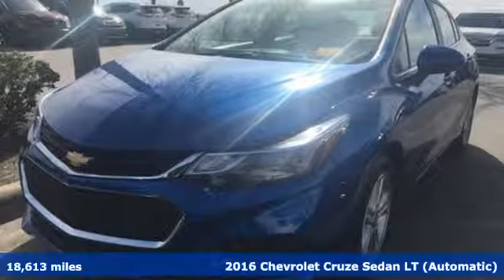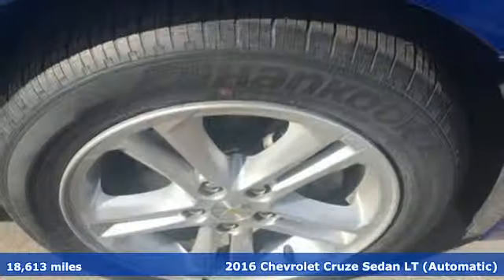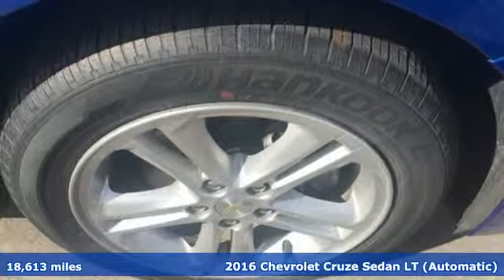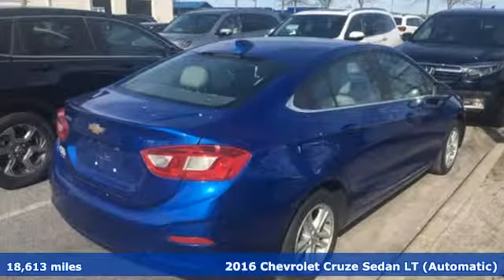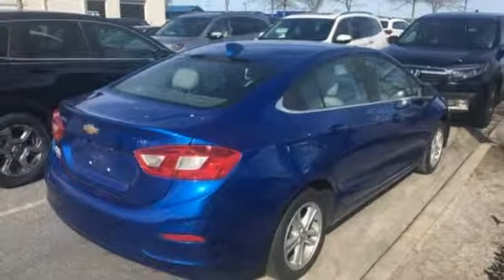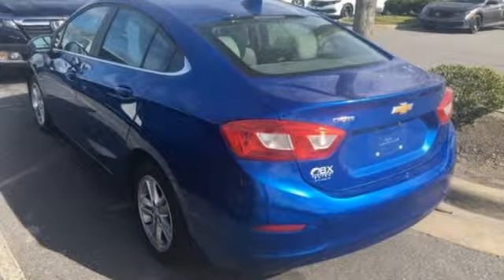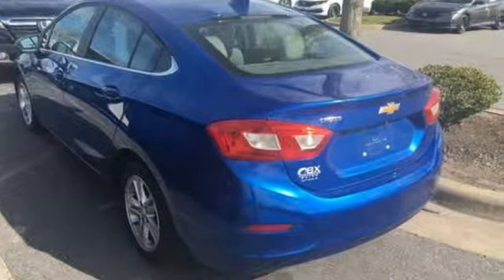Used 2016 Chevrolet Cruze Elizabeth City, NC 2191372A - SOLD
Year: 2016
Make: Chevrolet
Model: Cruze
Trim: LT
Engine: 1.4L 4-Cylinder Turbo DOHC CVVT
Transmission: 6-Speed Automatic
Color: Blue
Interior: Dark Atmosphere/Medium Atmosphere
Mileage: 18613
Stock #: 2191372A
VIN: 1G1BE5SM0G7290600
JUST ARRIVED. PENDING INSPECTION. CARFAX One-Owner. Clean CARFAX. Blue Metallic 2016 Chevrolet Cruze LT FWD 6-Speed Automatic 1.4L 4-Cylinder Turbo DOHC CVVT Local Trade, Cruze LT, 4D Sedan, 1.4L 4-Cylinder Turbo DOHC CVVT.brbrRecent Arrival! 30/42 City/Highway MPGbrbrAwards:br * 2016 KBB.com 10 Most Comfortable Cars Under $30,000brReviews:br * Standard turbocharged engine has very good fuel economy estimates; cabin is attractive, especially with the two-tone color scheme; plenty of rear-seat legroom; appealing convenience and technology features. Source: Edmundsbrbrbr*Every Internet Price includes current applicable dealer discounts. Your additional costs are sales tax, tag and title fees for the state in which the vehicle will be registered, any dealer-installed options (if applicable) and a $699 dealer processing fee (Virginia, North Carolina). Prices are subject to change, and prior sales are excluded. While every reasonable effort is made to ensure the accuracy of this information, we are not responsible for any errors or omissions contained on these pages. Please verify any information in question with the dealer.

Address:
105 Tanglewood Parkway South